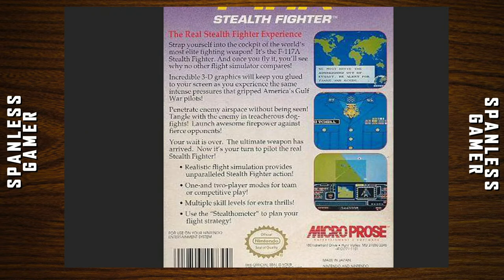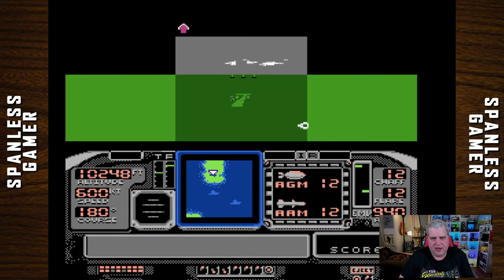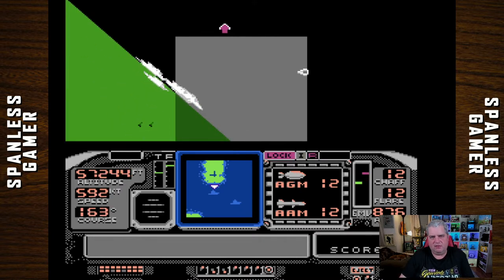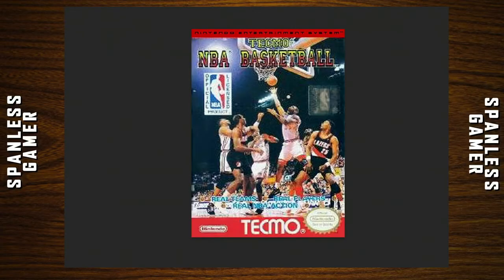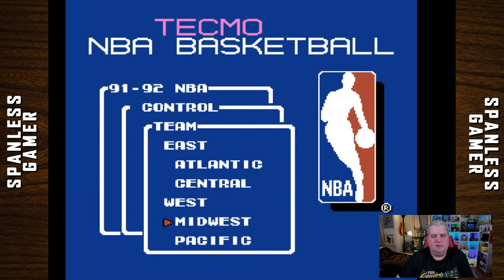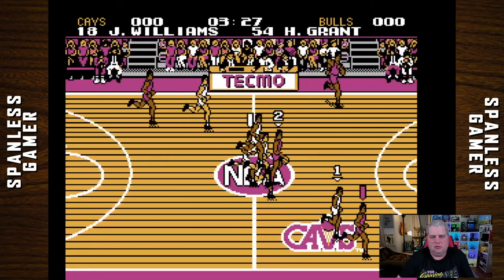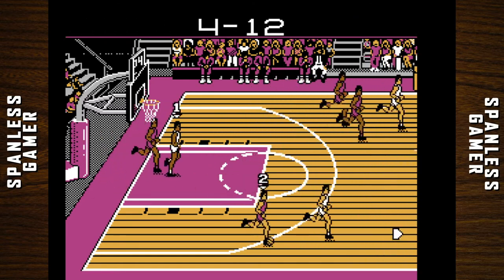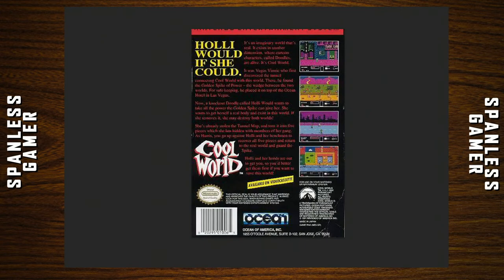Stealth Fighter, Tecmo Basketball, and Cool World on the NES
Tecmo Stealth World

00:00 - F-117A: Stealth Fighter
05:02 - Tecmo NBA Basketball
10:08 - Cool World

Join me as I attempt to review every retro game ever made in order of release date.